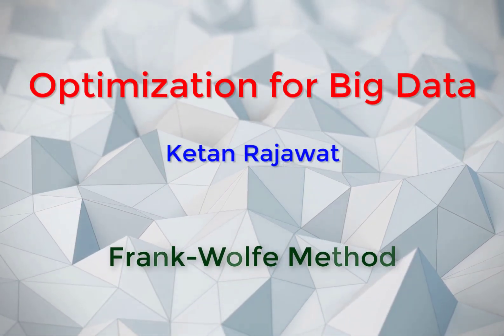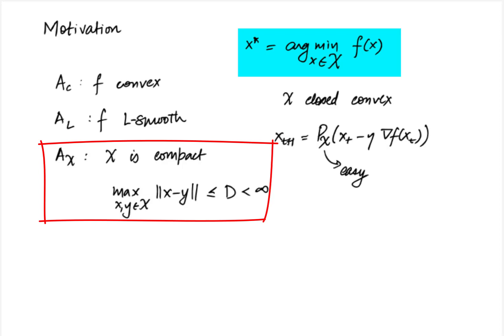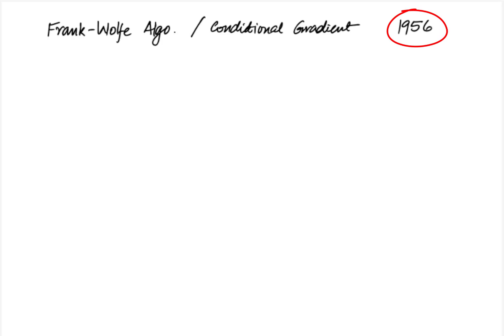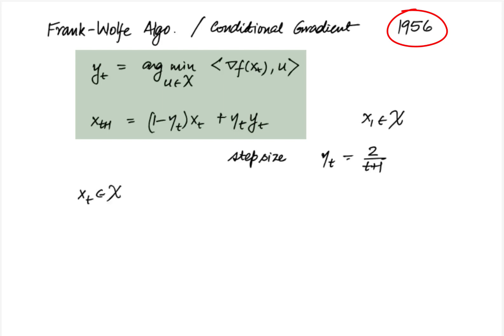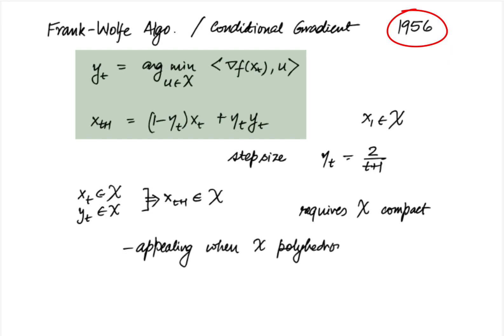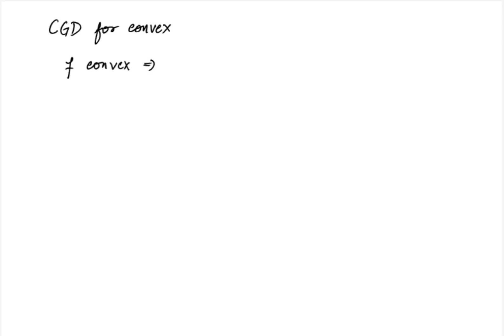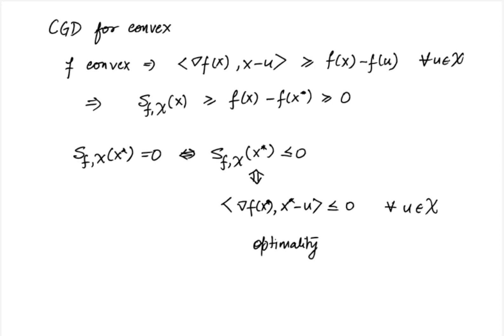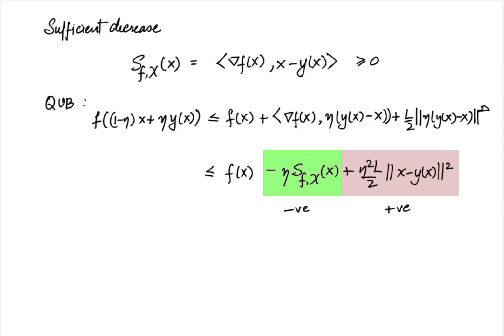The Frank-Wolfe Method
This video introduces the Conditional Gradient Descent or the Frank-Wolfe Method.